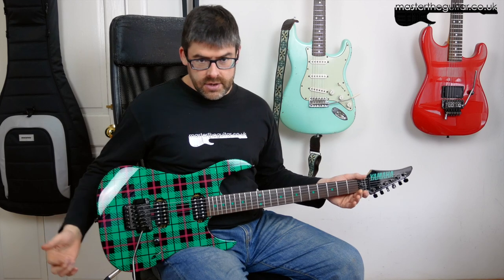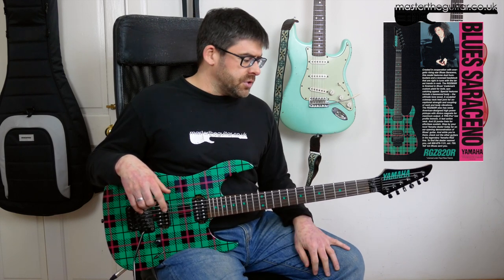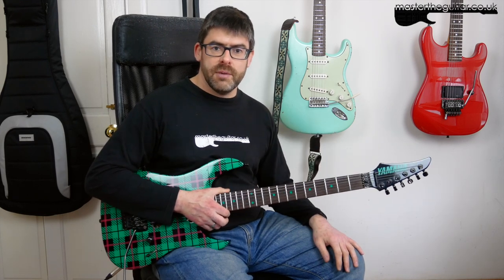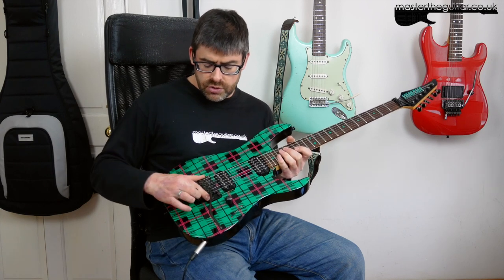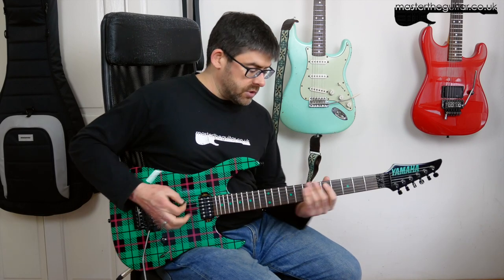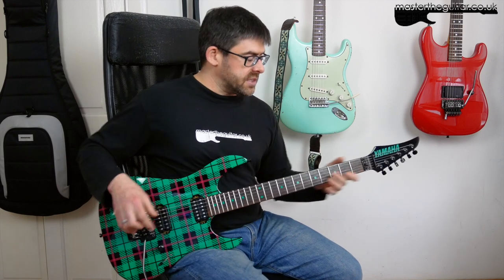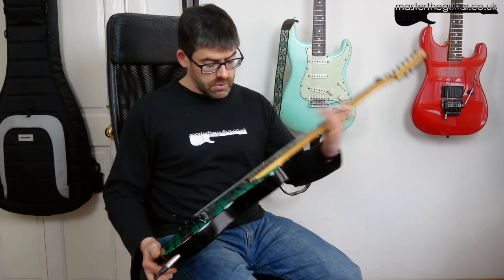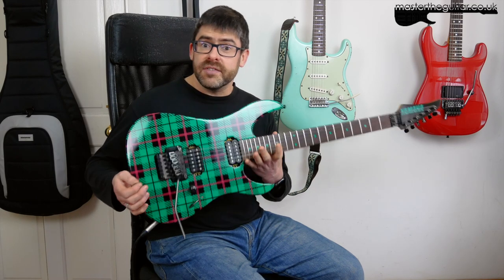Blues Saraceno Yamaha RGZ820R - In-depth Demo - MasterThatGear!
Hey guys! In this MasterThatGear! video we look in detail at my new (but old) guitar! An eye catching Blues Saraceno Yamaha RGZ820R :)

00:00 INTRO
01:04 GAIN
02:44 'CLEAN' (?)
04:15 VOLUME RESPONSE
04:54 INFO/THOUGHTS

SPEC

Body: Basswood
Neck: Bolt on Maple thickness @ 1st fret 20mm thickness @ 12th fret 24mm
Nut: 43mm locking
Fretboard: Rosewood 22 frets 14" radius 25.5" scale
Headstock: Black Reversed Pointed Yamaha
Tuners:  Black Gotoh
Pickups: Live GR 4 Alnico V USA x 1 (15.4 kOhm), Live GH 5 Alnico V USA x 1 (9kOhm)
Controls: Black Knurled 1 volume 3 way switch with black switch tip
Hardware: Black
Bridge: TRS pro
Pickguard: None
Colours: Green Plaid
Years available April 1993 to 1994 released at 85,000 yen

Guitar recorded with Massive Unity Dirty Boy T.A.E preamp pedal kindly loaned to me by the awesome Dave Brons (Check out his and his latest album which is truly EPIC through Line 6 HELIX LT. Guitar string with Kemp Strings plucked with a Hawkpicks pick. Intro music written and recorded by me.